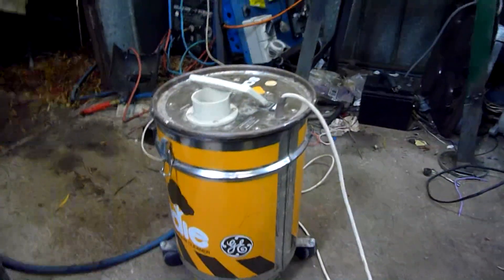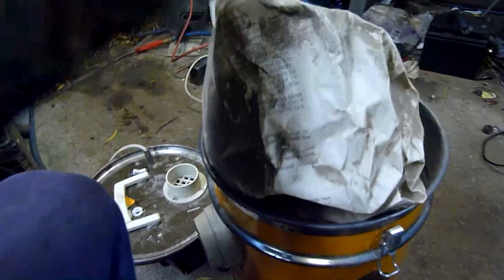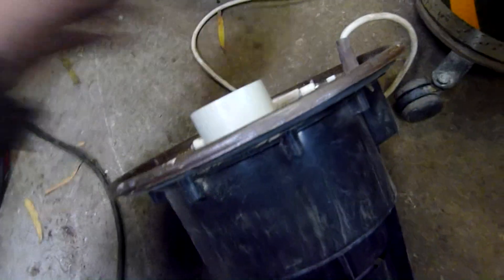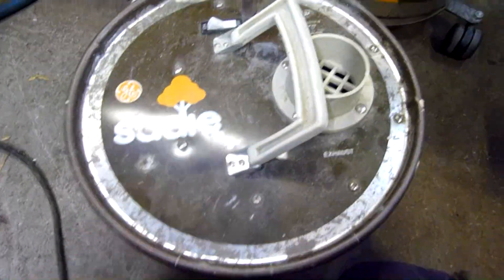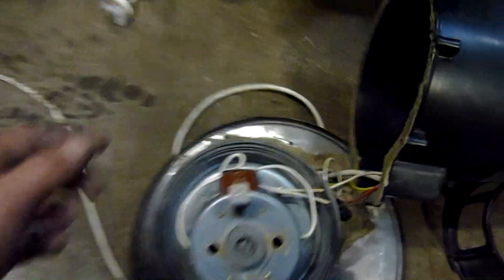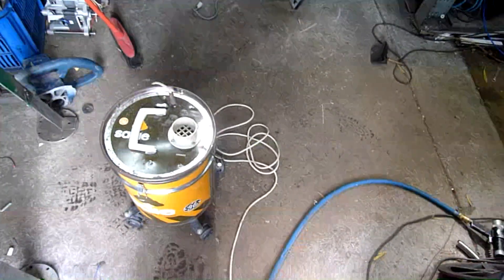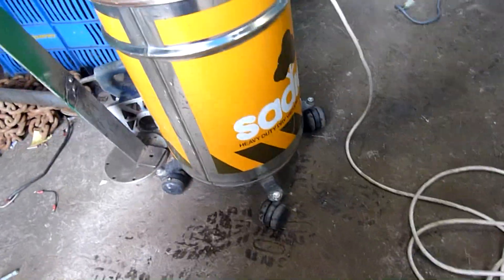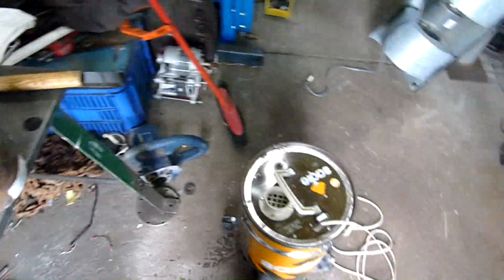GE Sadie Vacuum Cleaner Fix and Test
Apparently there is a song called "Sadie the Cleaning Lady", and GE thought it would be funny to make a Sadie vacuum cleaner :D